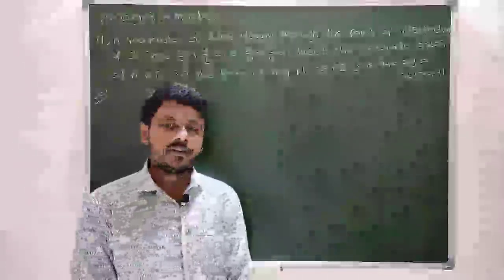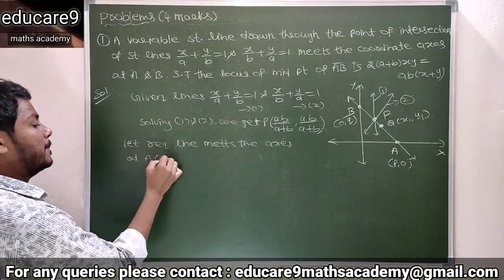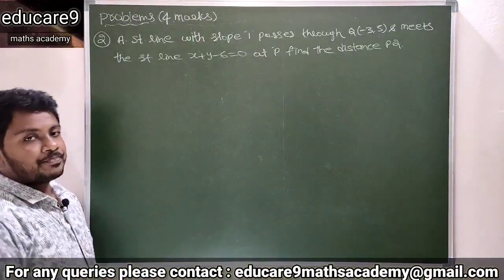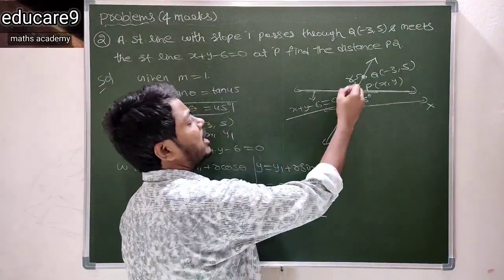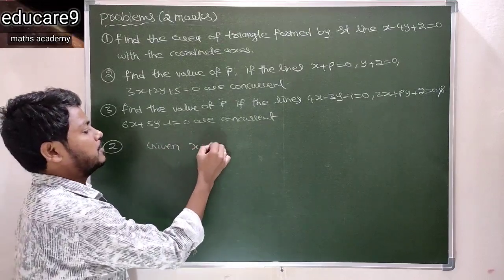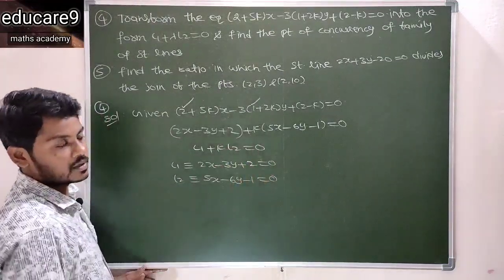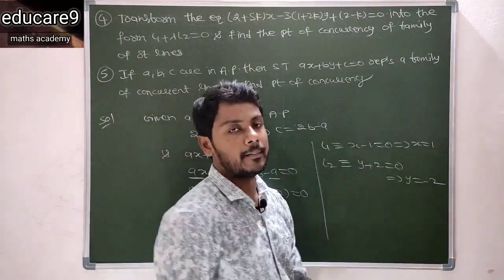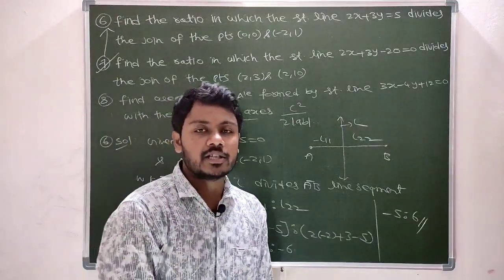STRAIGHT LINES PART-9 || V.V.IMPORTANT PROBLEMS [2 & 4 MARKS ] | MATHS-1B [IPE]/CLASS-11 || BY VINAY